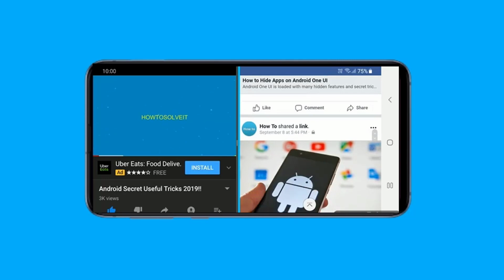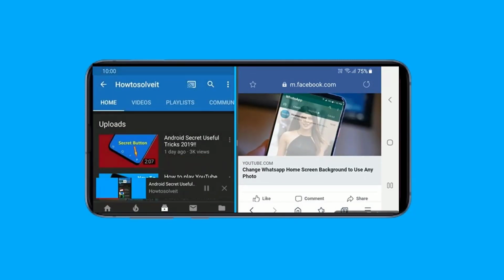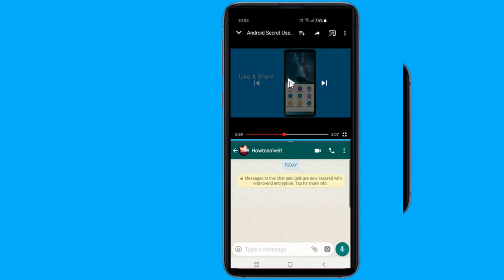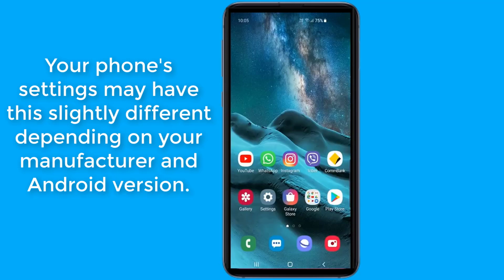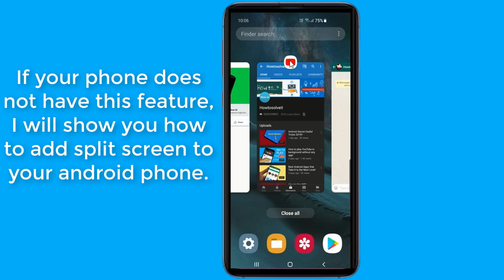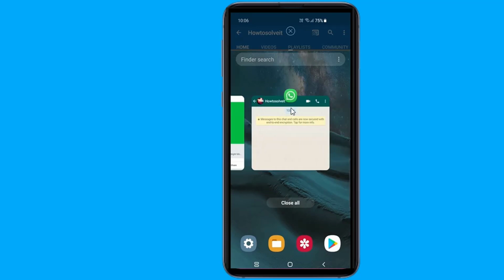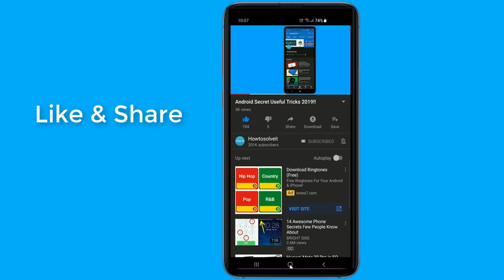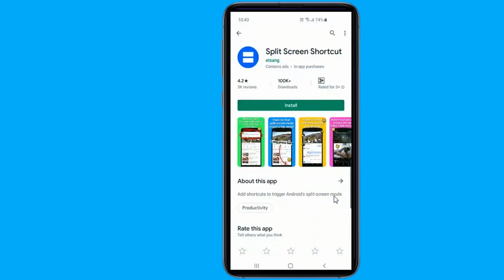Hidden Android Features!!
Android phones have so many secret features and hidden tips & tricks you can access by dialing secret codes or through hidden settings. In this video, I will show you very useful hidden Android features for all Android device's users.